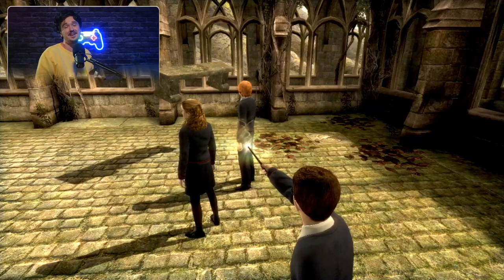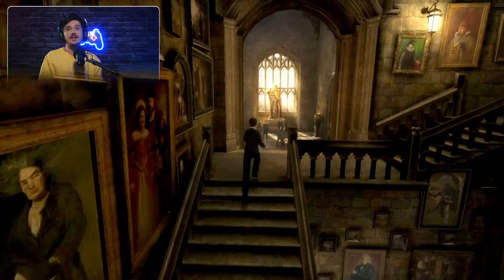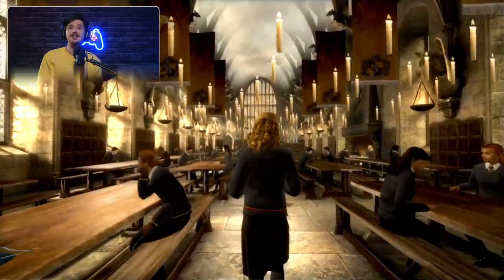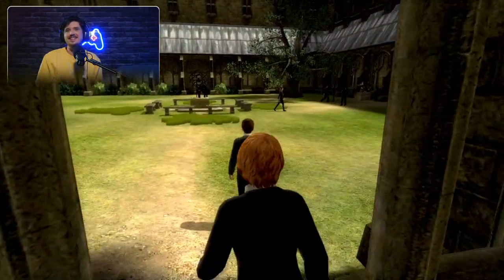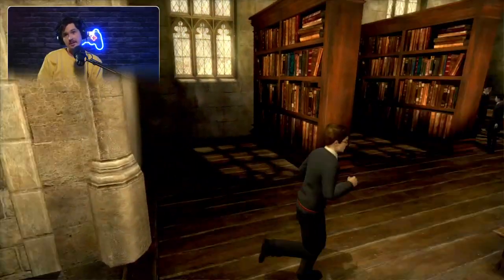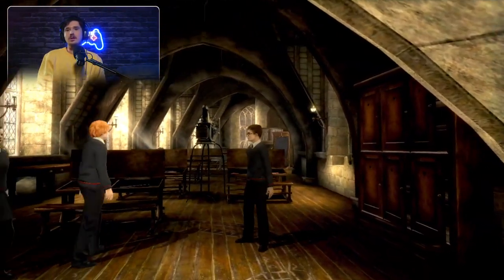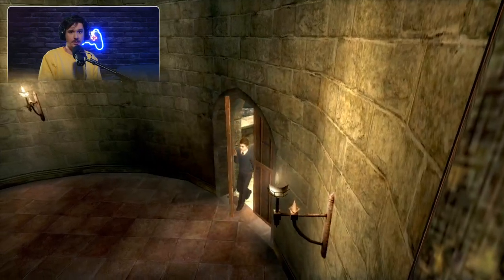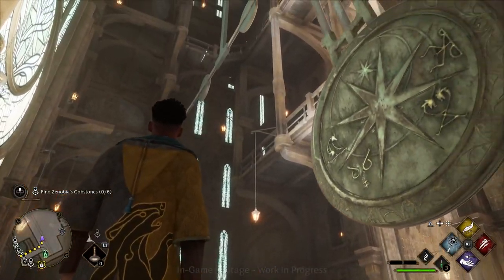Comparing Order of the Phoenix Game to Hogwarts Legacy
An old Harry Potter game already had a decent version of Hogwarts (for its time) and now lets see how it looks in gorgeous Hogwarts Legacy.

1. T-Shirt (Snidget)
2. Sweat Shirt: https (HL Logo)
3. Hoodie (Graphorn)
4. Zip Hoodie (Ancient Magic Wand)

5. The Art and Making of Hogwarts Legacy

6. Hogwarts Legacy: The Official Game Guide

Also, I stream on Twitch together with my friend Carlos where we play all kinds of scary games.